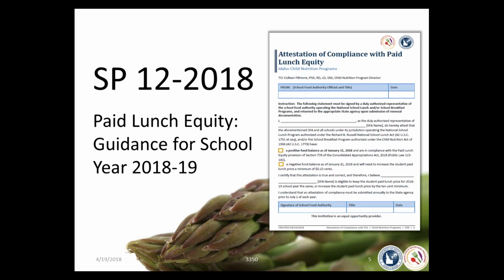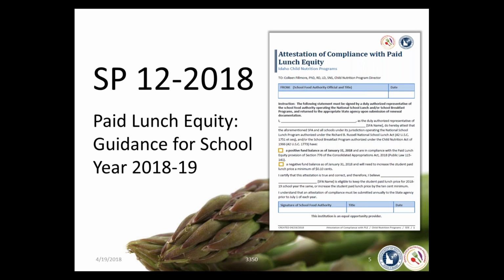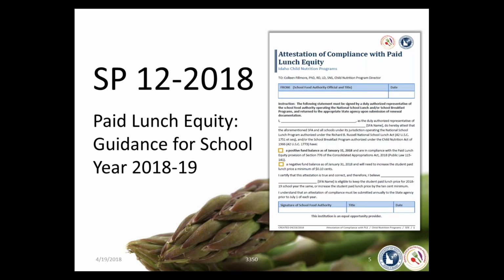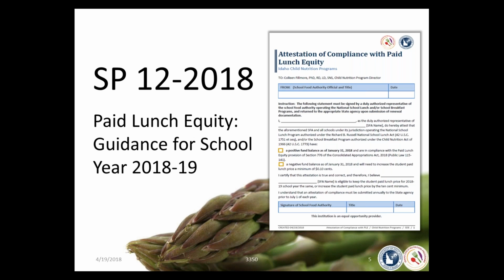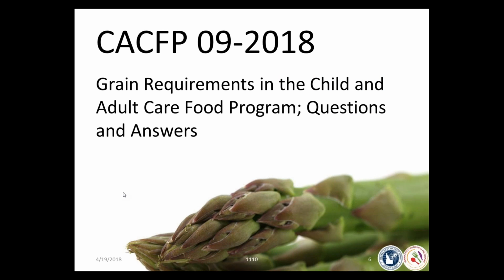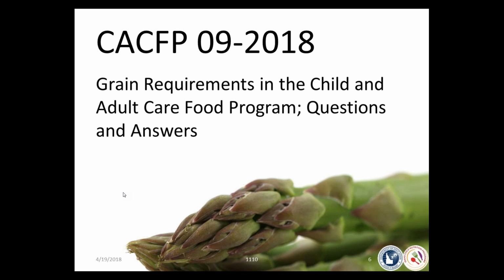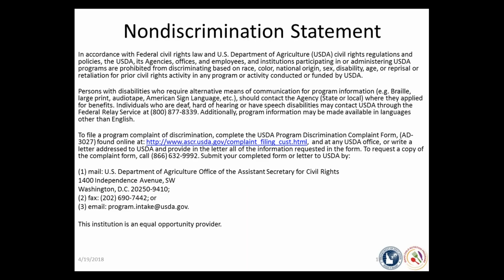18 4 19 NSLP Monthly Webinar